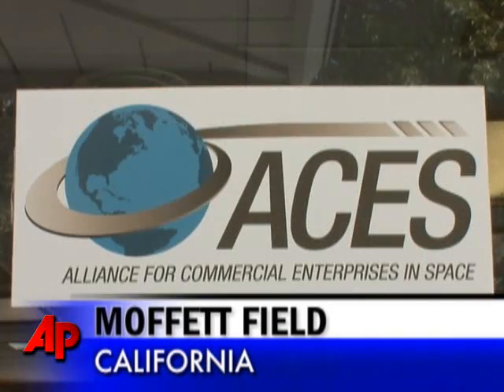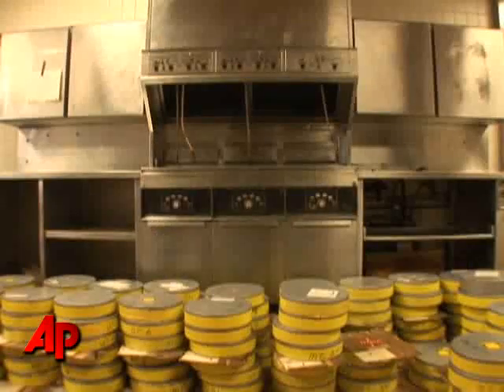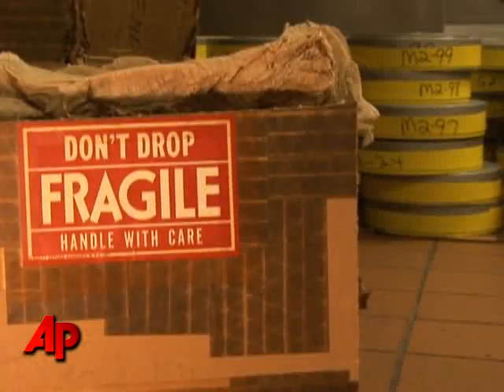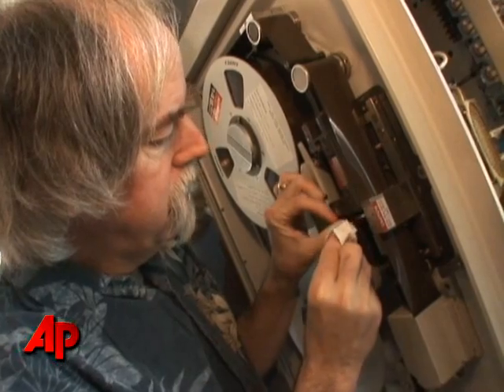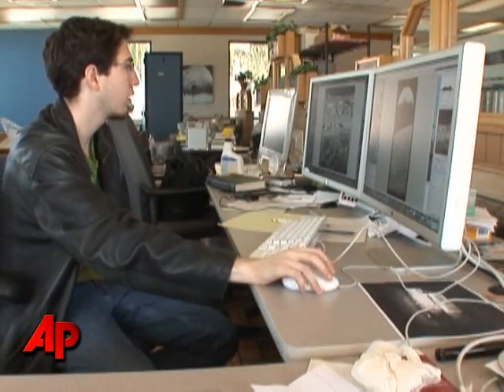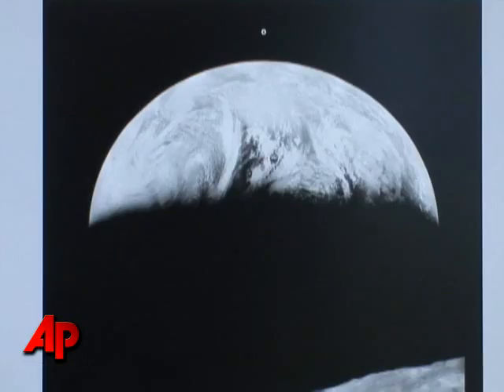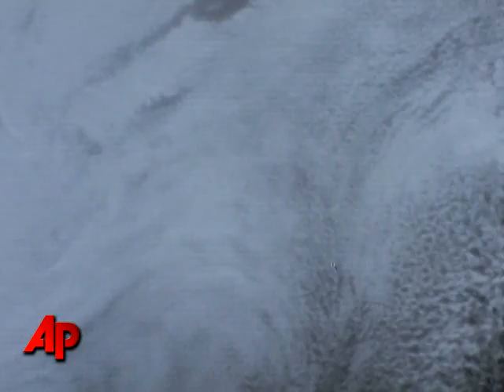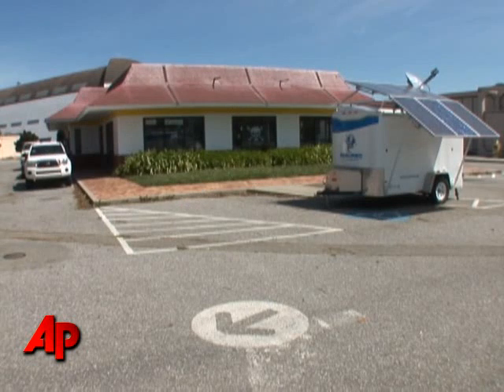First Moon Images No Longer Lost in Space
Mankind's first up-close photos of the lunar landscape have been rescued from four decades of dusty storage. As AP's Haven Daley reports, they've been restored to such a high quality that they rival anything taken by modern cameras. (April 20)